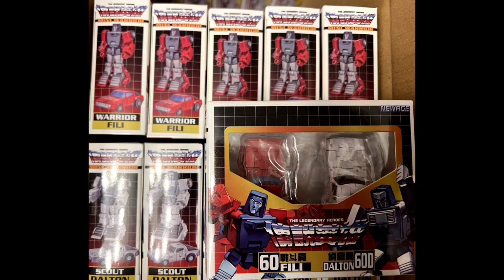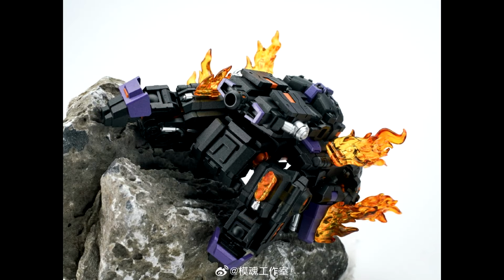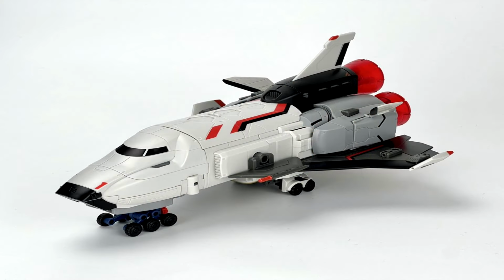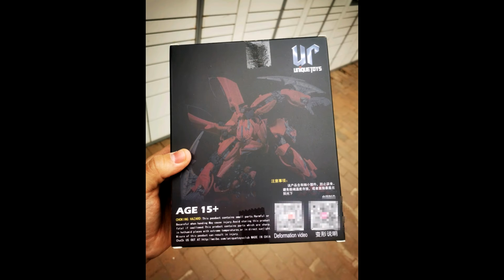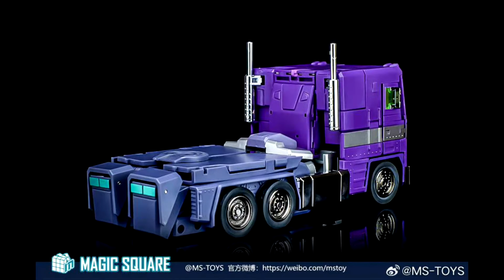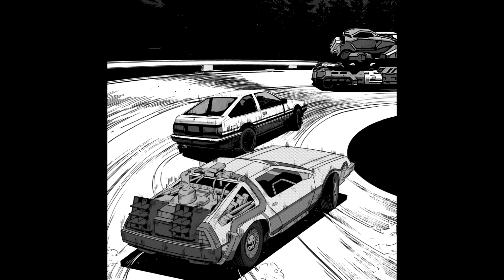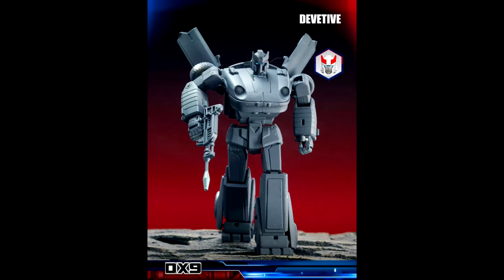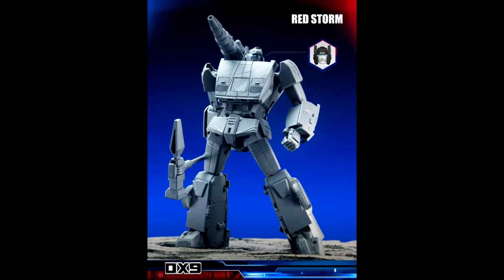TF NEWS 4/2/2024 Lots of Reveals! Wondercon 2024 Recap? DX9 and MMC Coming out Hard? MMC Galvatron?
In this video I take a look at the TF NEWS 4/2/2024 Lots of Reveals! Wondercon 2024 Recap? DX9 and MMC Coming out Hard? MMC Galvatron?

Checkout my Facebook page also

Amazon Preorder for Vinyl Record